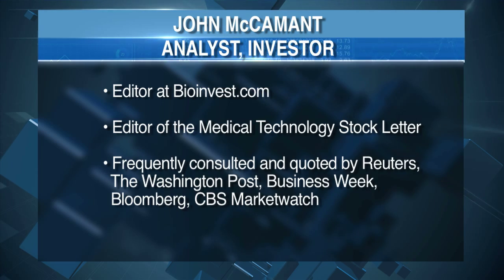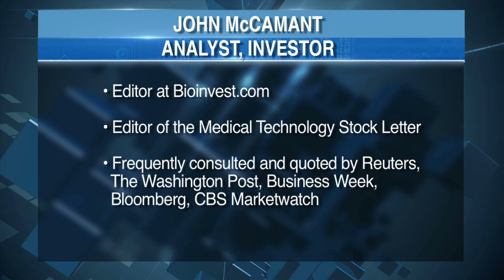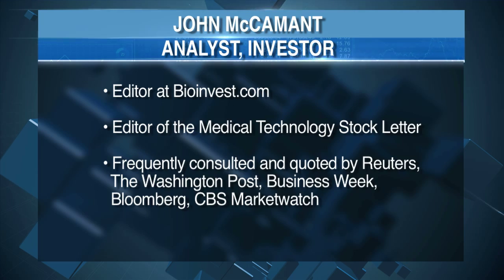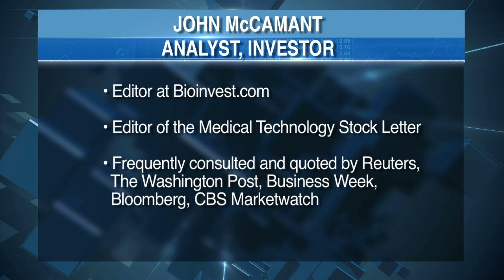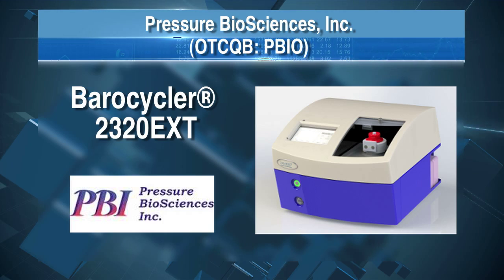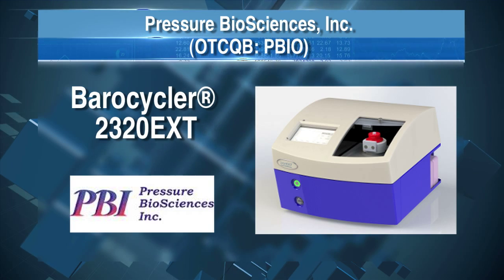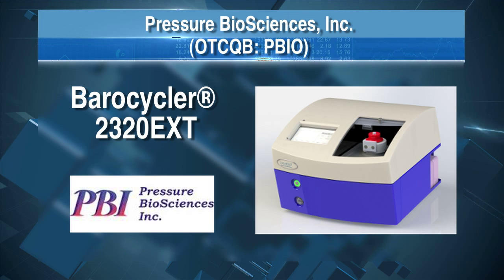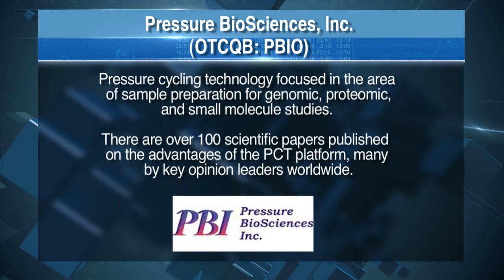Biotech Update: Pressure BioSciences, Inc. (OTCQB: PBIO)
$PBIO SCN's Jane King sits down with CEO Richard T. Schumacher of Pressure BioSciences (PBIO), and analyst John McCamant of Bioinvest.com, to discuss the life science company. Pressure BioSciences, Inc. (OTCQB: PBIO) develops, markets, and sells proprietary laboratory instrumentation and associated consumables to the estimated $6 billion life sciences sample preparation market. Our products are based on the unique properties of both constant (i.e., static) and alternating (i.e., pressure cycling technology, or PCT) hydrostatic pressure. PCT is a patented enabling technology platform that uses alternating cycles of hydrostatic pressure between ambient and ultra-high levels to safely and reproducibly control bio-molecular interactions. To date, we have installed over 250 PCT systems in approximately 160 sites worldwide. There are over 100 publications citing the advantages of the PCT platform over competitive methods, many from key opinion leaders. Our primary application development and sales efforts are in the biomarker discovery and forensics areas. Customers also use our products in other areas, such as drug discovery & design, bio-therapeutics characterization, soil & plant biology, vaccine development, histology, and counter-bioterror applications.